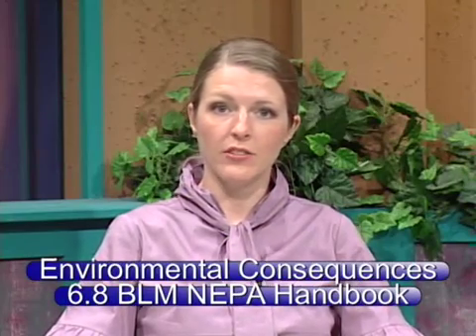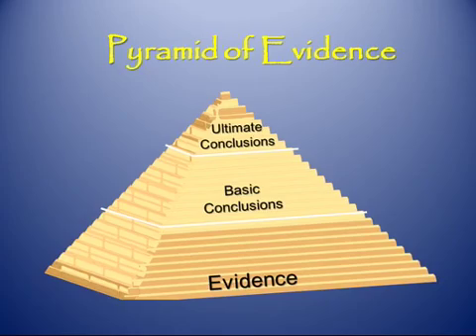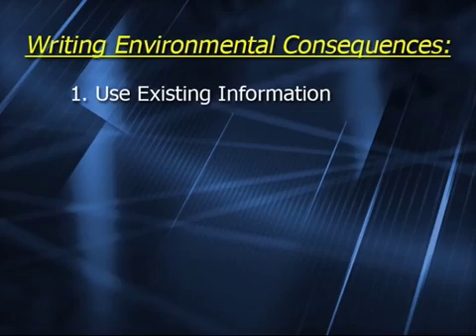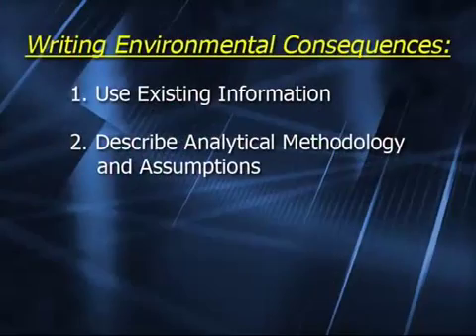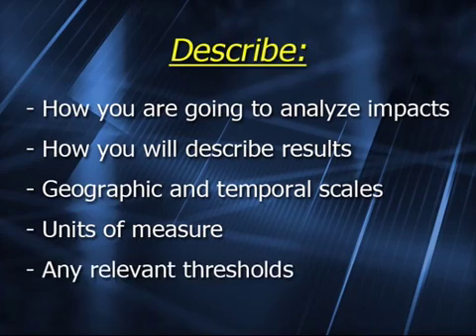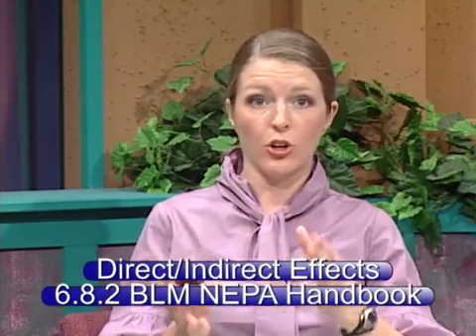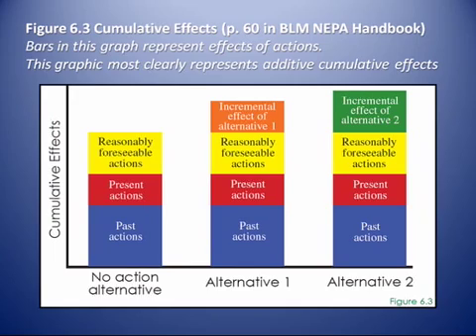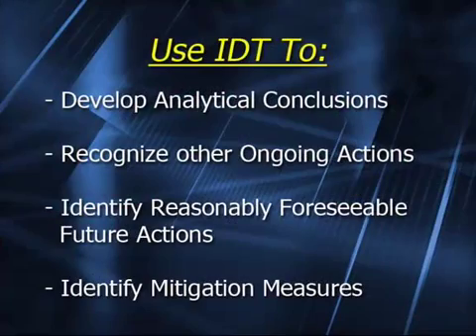NEPA Analysis Process: Environmental Consequences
In this 6-minute video, you’ll learn the importance of this section of a NEPA document; be shown the difference between direct, indirect, and cumulative effects; and you’ll be given the steps to writing a solid environmental consequences section.